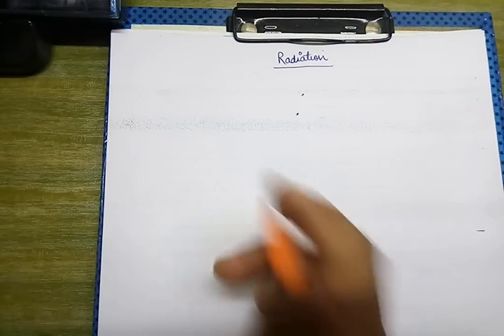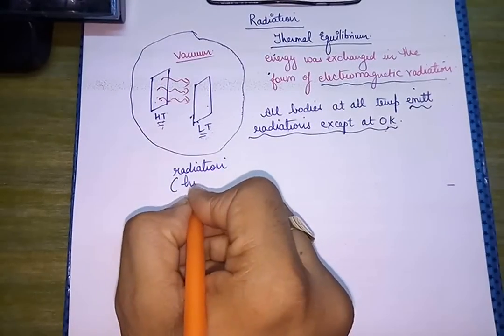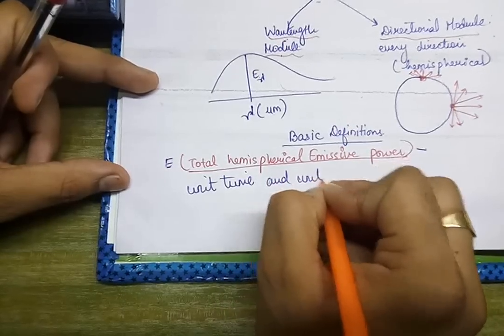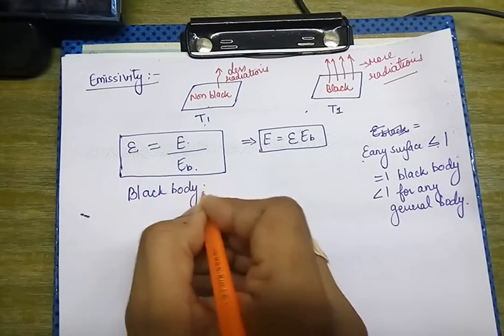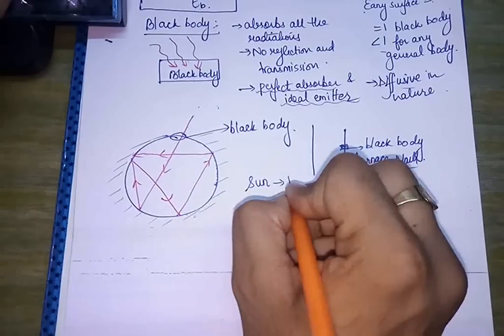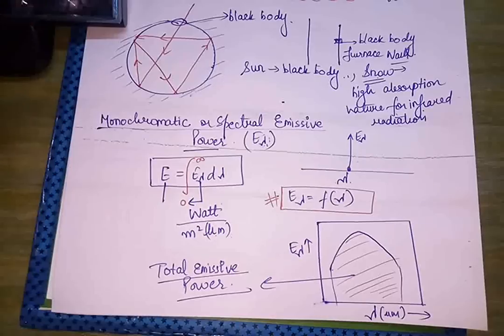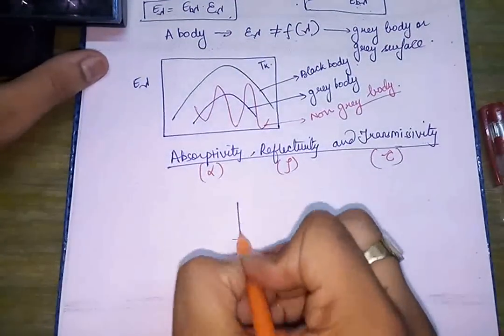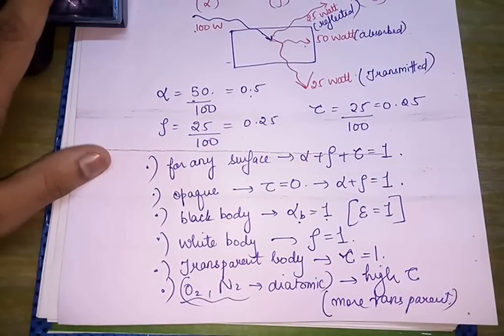Heat transfer lecture 11: Radiation | Emissive power | Emissivity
Heat transfer lecture 11: Radiation | Emissive power | Emissivity | Reflectivity| Absorptivity| Green House

Mech Zone